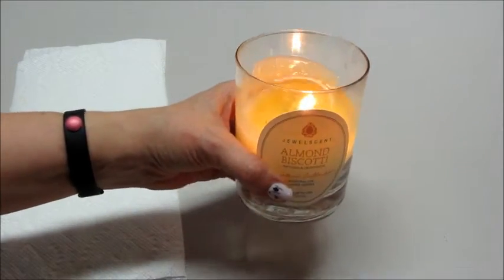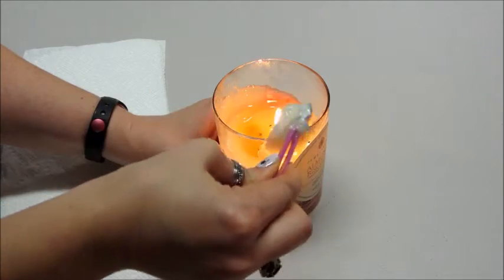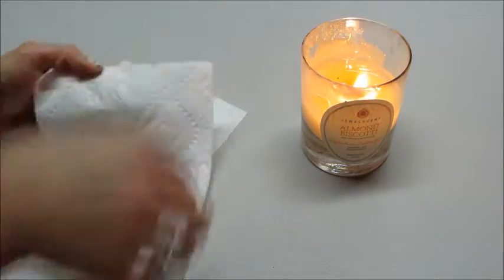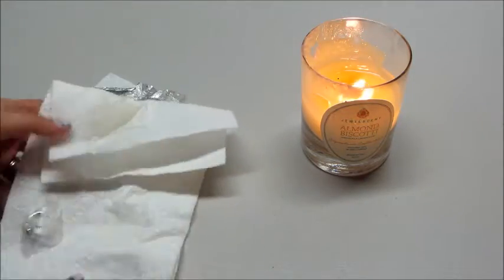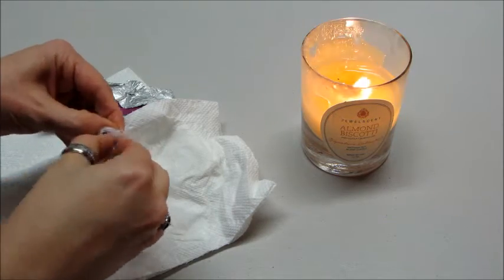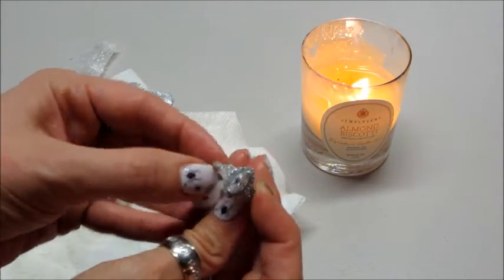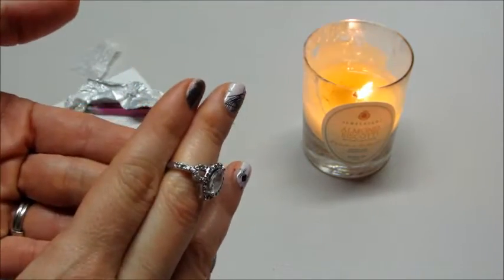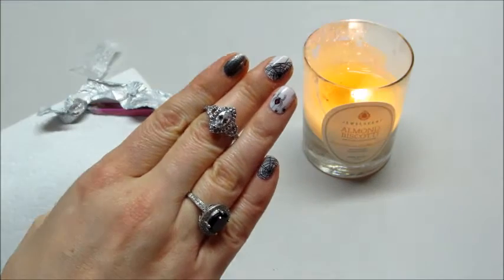JewelScent Ring Reveal - Almond Biscotti Candle!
Every weekend JewelScent has a special promotion going on so check out the website to see our current offers!

Today's JewelScent ring reveal came from a Almond Biscotti candle! This candle smelled soooo good! The ring inside appraised for $66.

I have a playlist on there and ton of ring reveals.